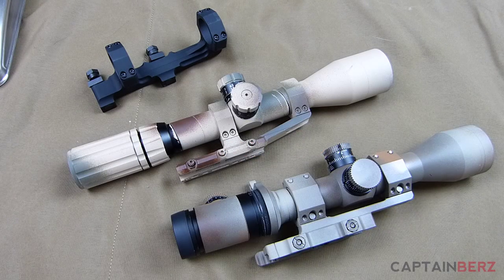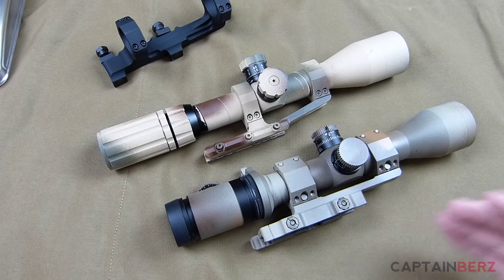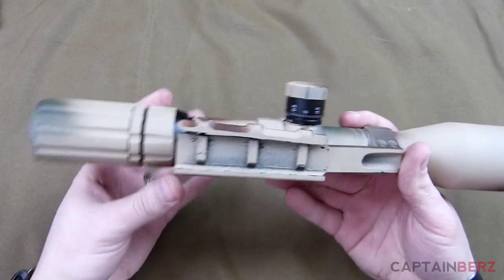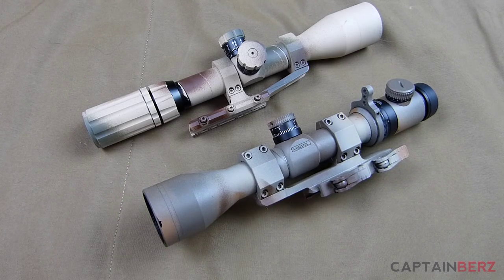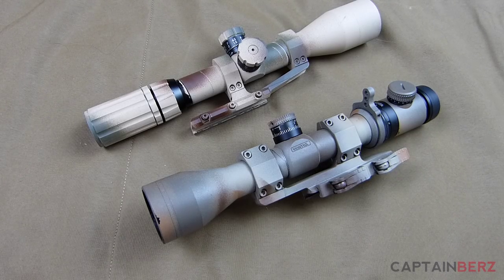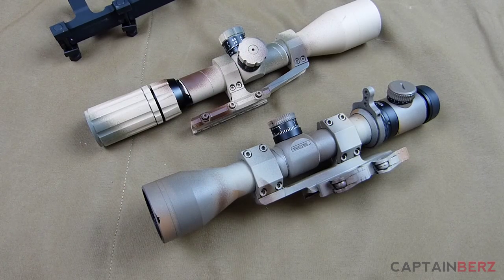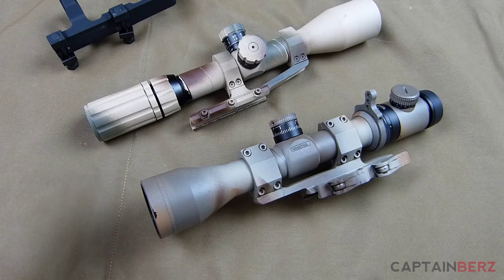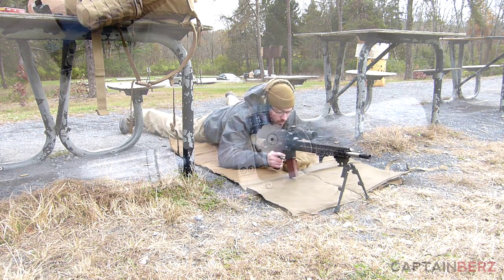Lightweight SPR Scope/Mount Solution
For a good Lightweight SPR/DMR/Mk12 Scope/Mount option I believe the Aero Precision SPR Mount/SWFA SS 3-9x42 Scope combo is the way to go. Finding a good Lightweight SPR Scope/Mount is easy with all the options out there today. If your not going to war I see no reason to added un-needed weight to your SPR rifle. The SWFA SS 3-9 Scope is the perfect budget SPR option, you can see my review on it for the details. Hopefully this look at Larue Tactical, GG&G, SWFA, Alamo Four Star, US Optics, Steiner, Leuopold, Badger Ordnance, Vortex Optics, Burris, Falcon Optics and Aero Precision SPR/DMR/Mk12 gear has helped you narrow down your choices.